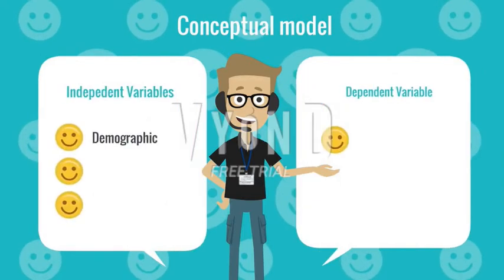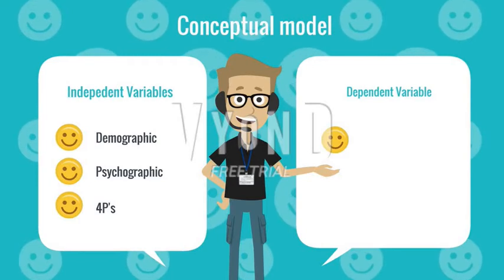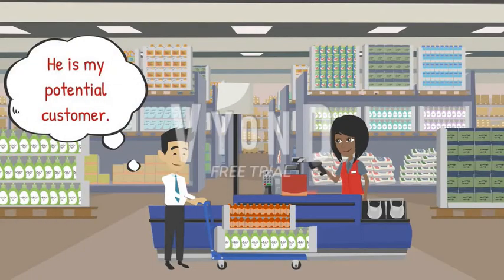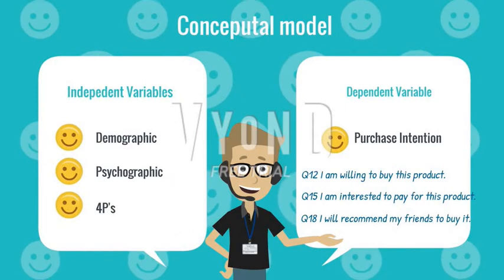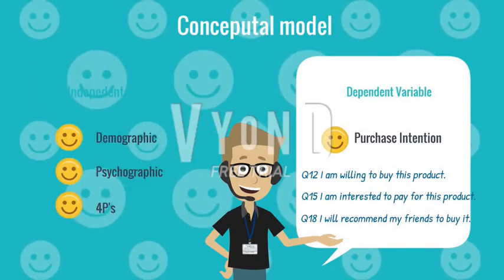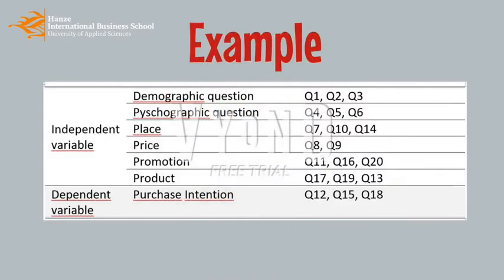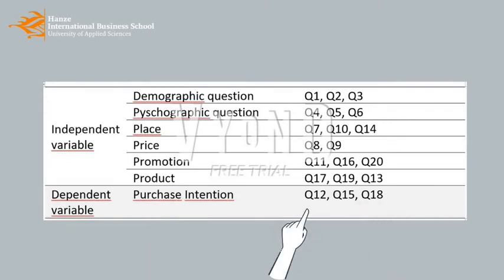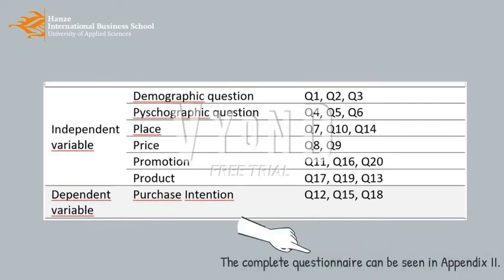Video Instrument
BRS-questionnaire design for Y1 P3